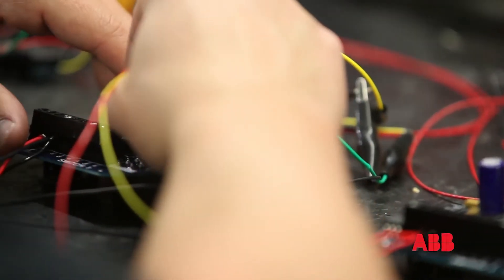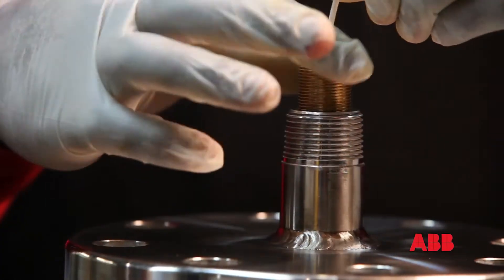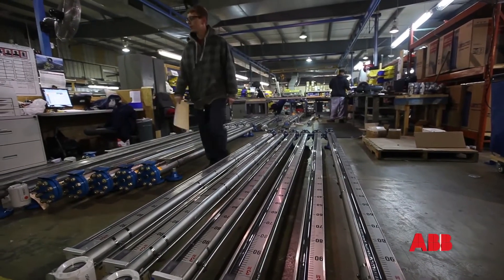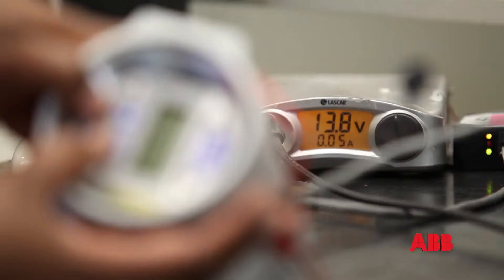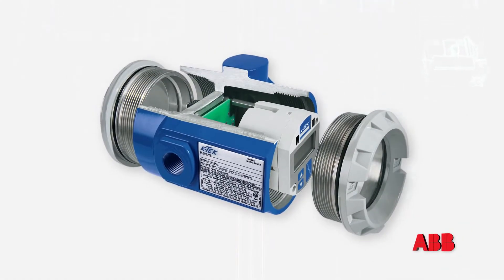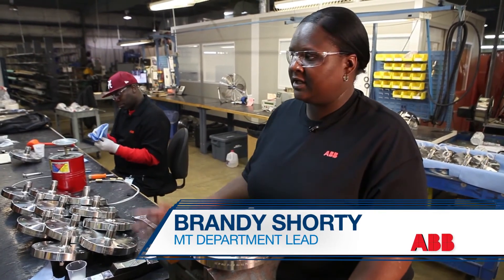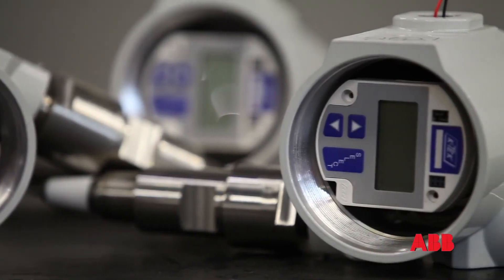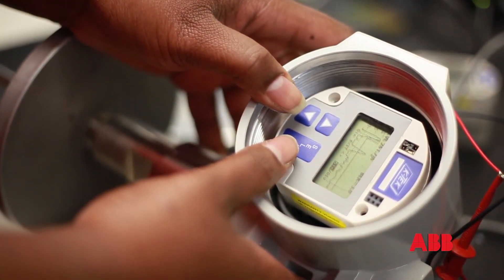ABB MT Series Guided Wave Radar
An introduction to the ABB MT series guided wave radar